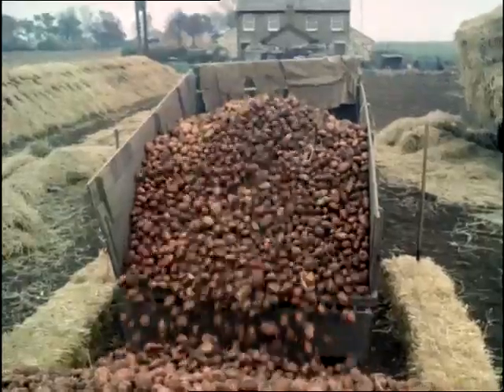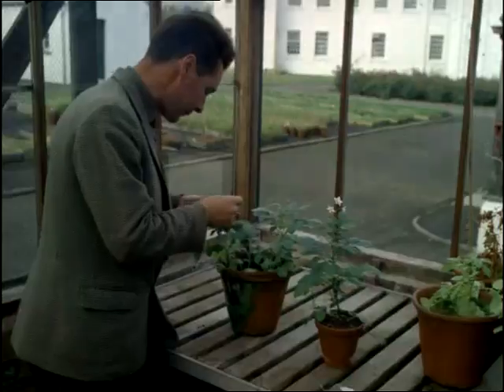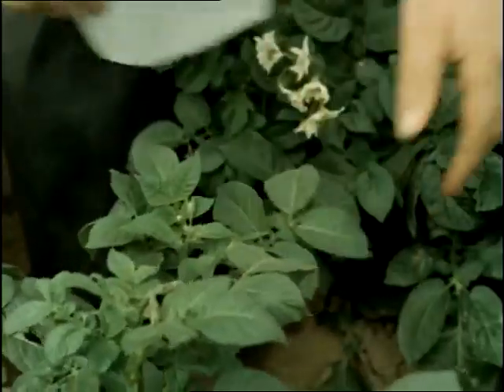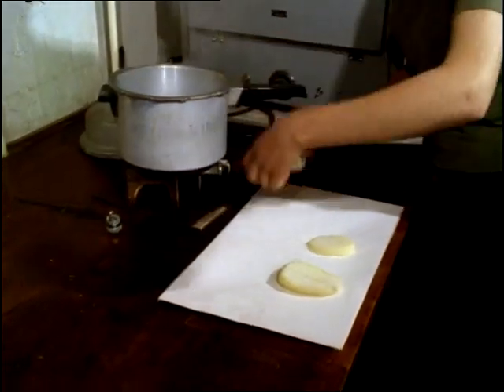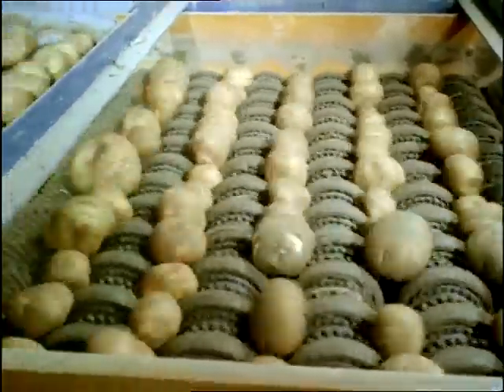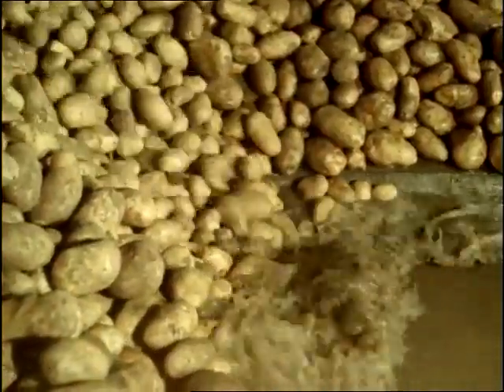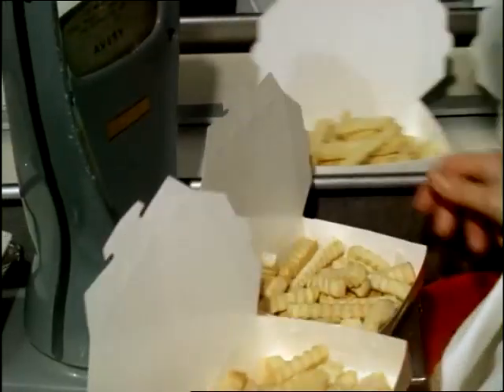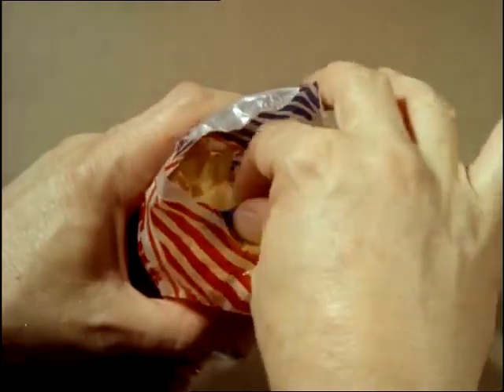Look at Life - Spuds Galore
1965 look at Britain's potato farming industry.